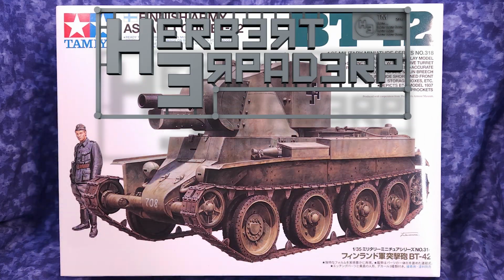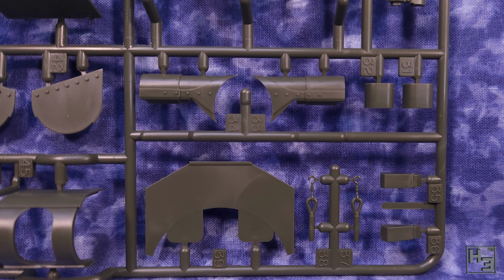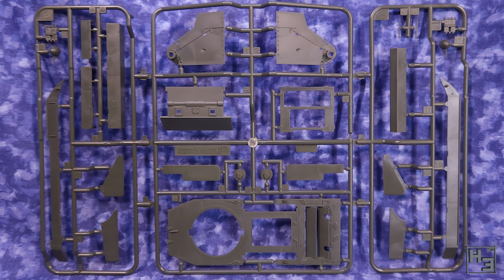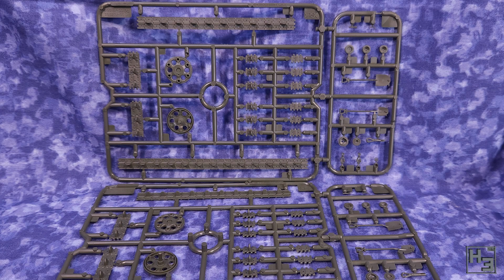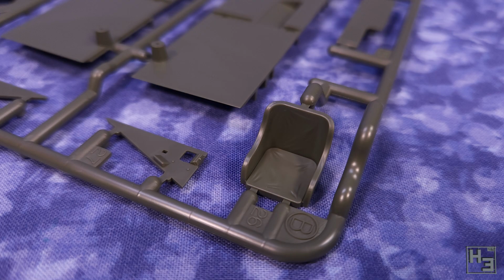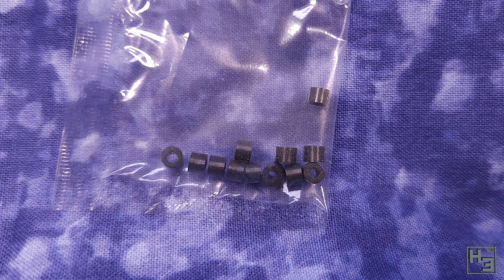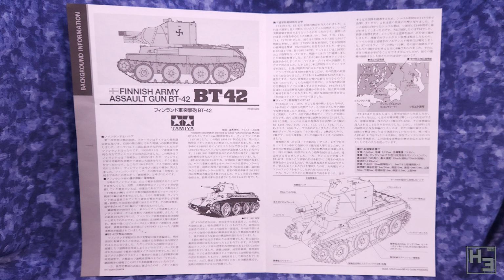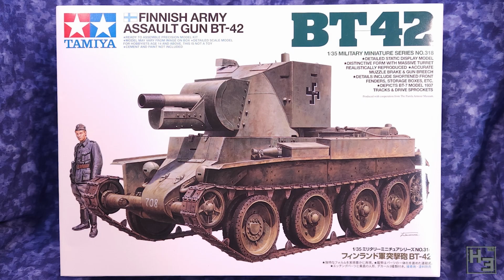Tamiya 1/35 BT-42 - What's in the box?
What could possibly be in this Tamiya 35th scale BT42 box?

I stream over on Twitch and here on Youtube

I stream modelling on Monday morning and Wednesday evening. (Australian time)

Benefits include seeing videos early, polls that influence what I do here and other stuff.
It’s never expected, but it is always appreciated.

Bluesky: @herberterpaderp.bsky.social

If you want to send me physical stuff my postal address is:
Herbert Erpaderp
Australia